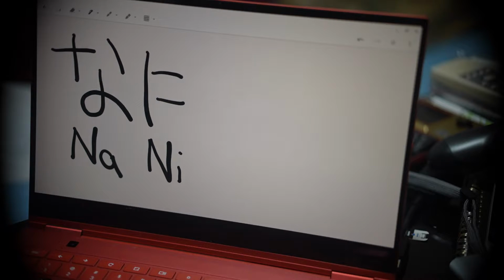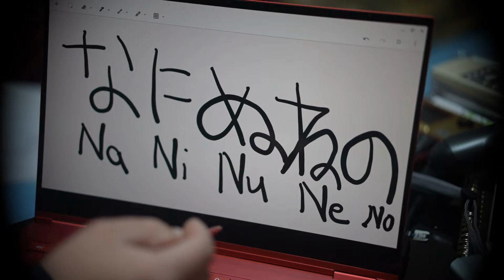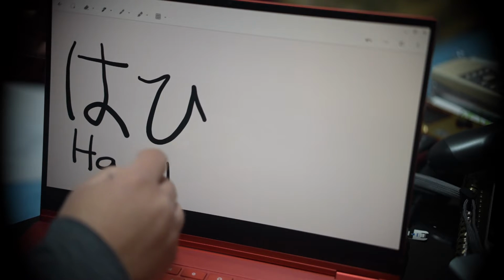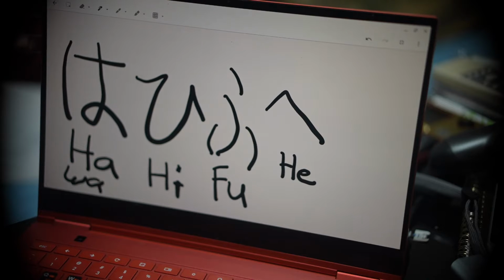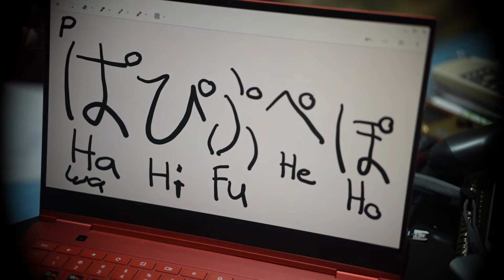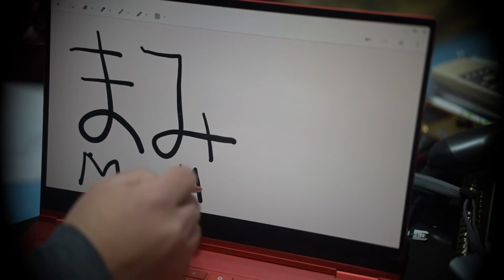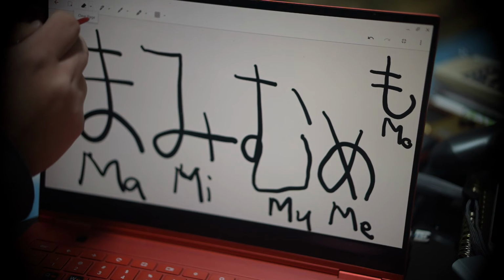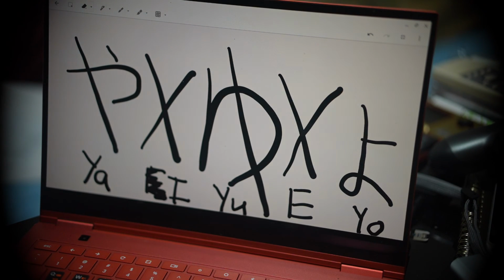Hiragana Lessons part 2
Part 2 of Hiragana lessons